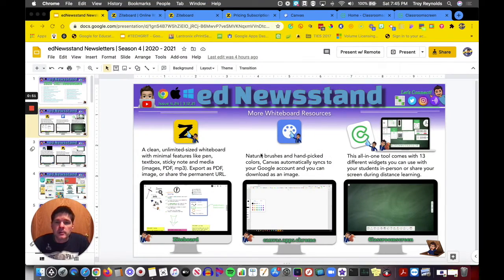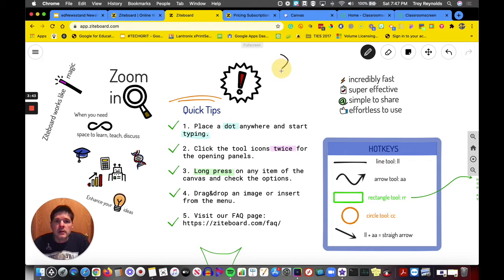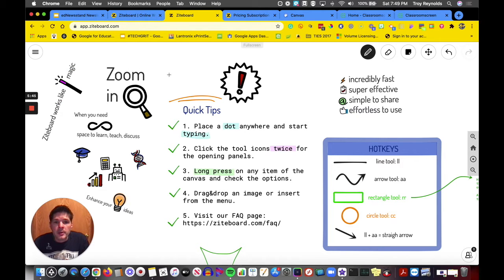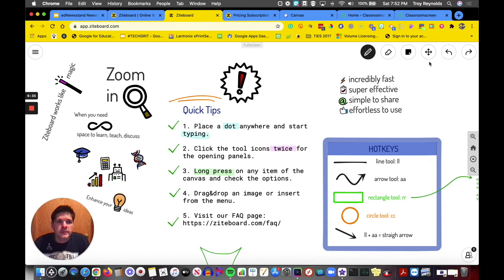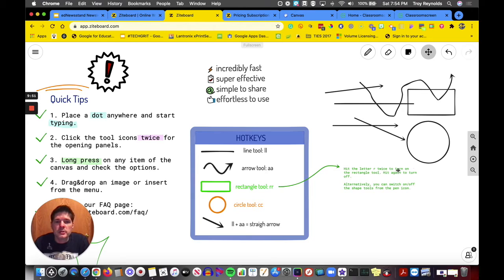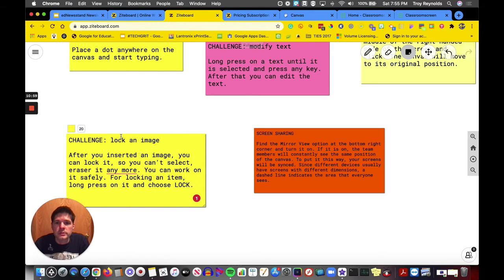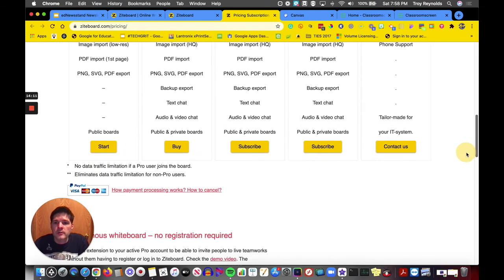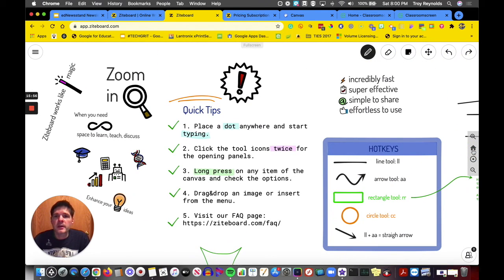3.24: Ziteboard (podcast excerpt)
There are a lot of whiteboard resources out there for teachers working with students in-person and through distance learning. The three choices presented in this week's video have some features in common with previous whiteboards I’ve presented in other newsletters but also are very different and unique features not offered in other whiteboards.

is similar to apps like Miro and Explain Everything. It is a simple whiteboard with an unlimited canvas.